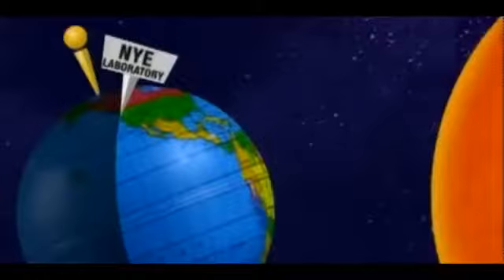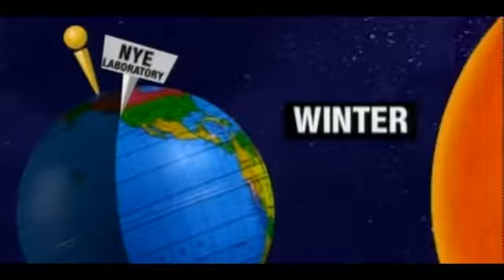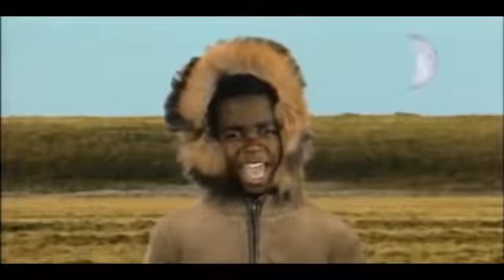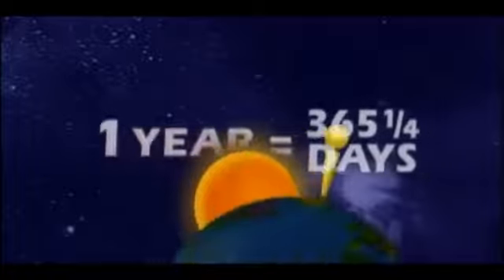Bill Nye the Science Guy S01E15 Seasons ❤❤